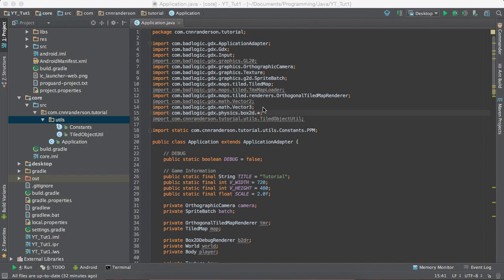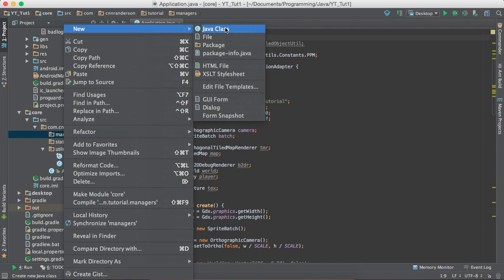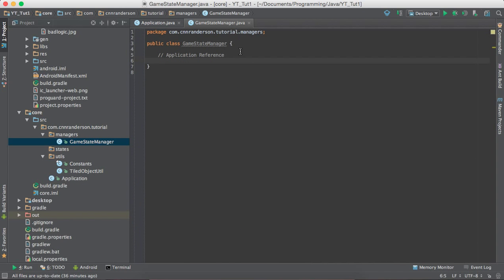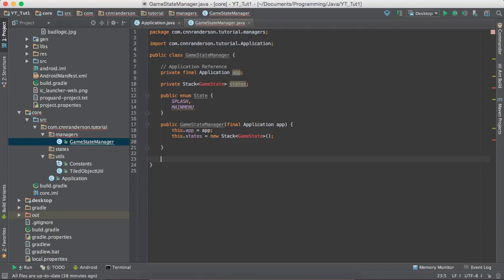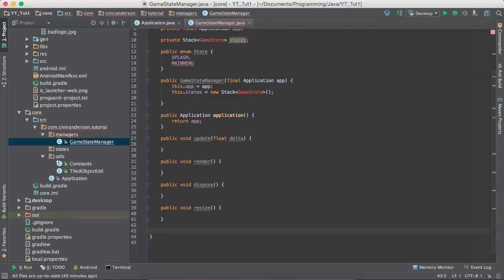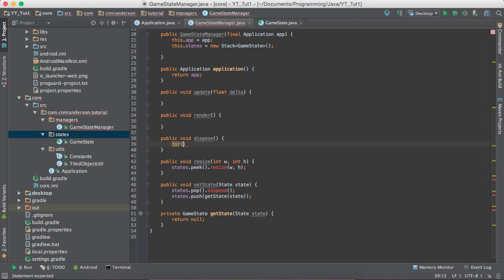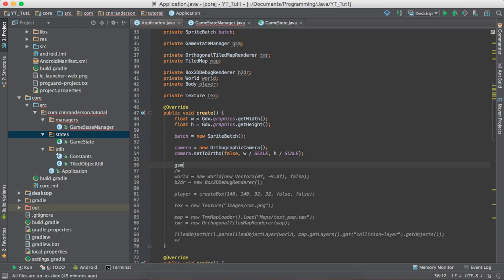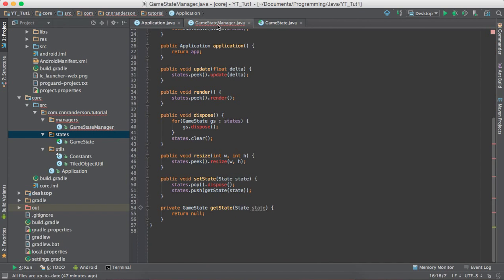LibGDX - GameStates - Creating The GameStateManager (Part 1)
In this video, we get started with building our game state manager to clean up our main application code.

There is no easy screen transitioning as of yet, but we might see that down the road. Also I'd like to mention I will be covering a game state manager that uses Screens as well, if you're interested in the built in LibGDX classes that allow for "Scene" transitions! Stay posted :)